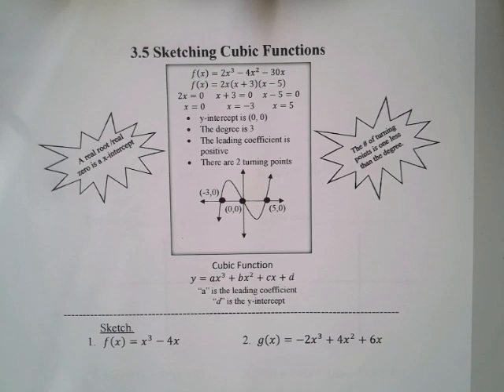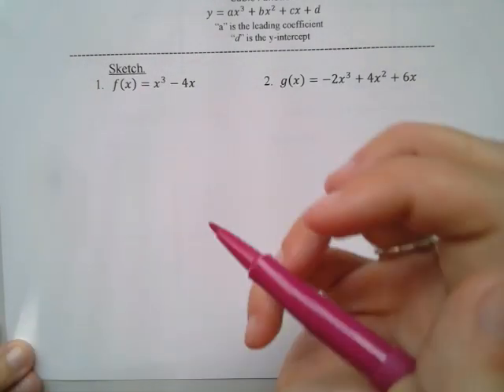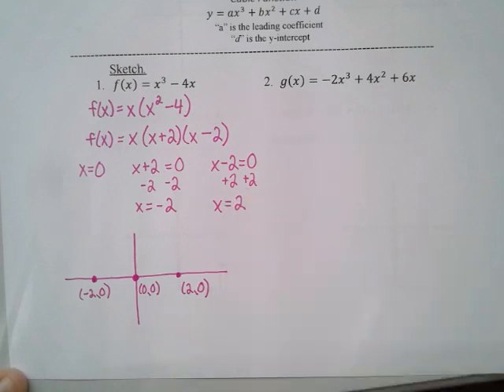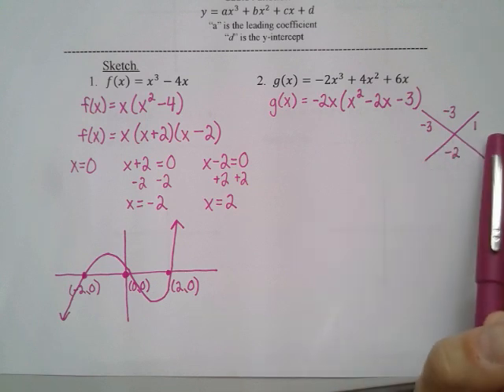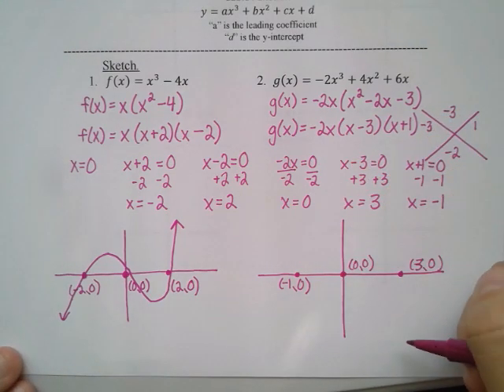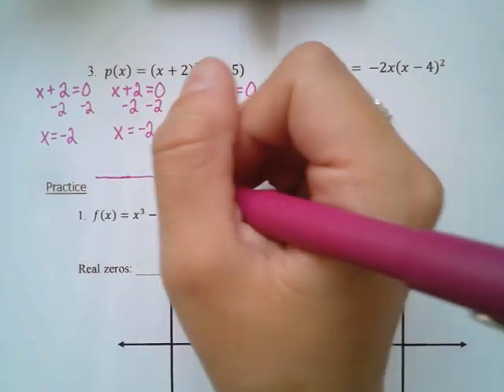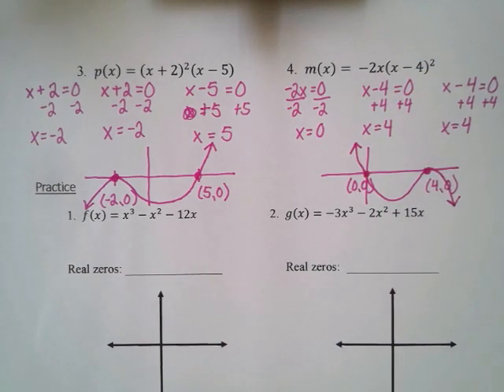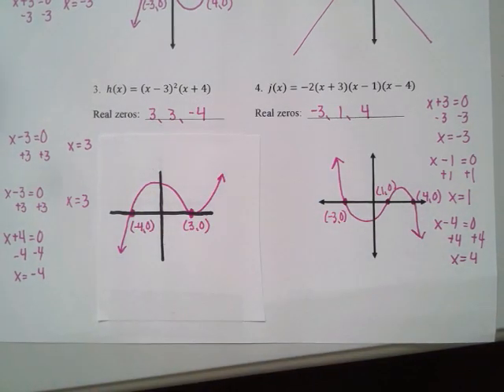3 5 Sketching Cubic Functions